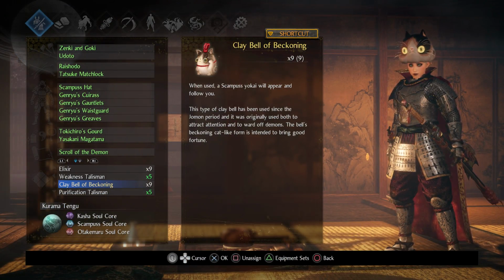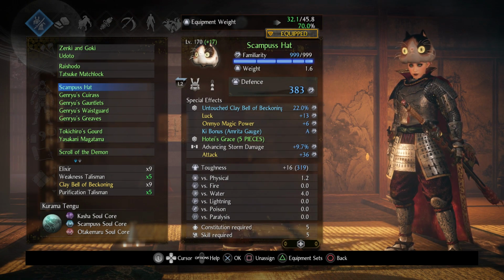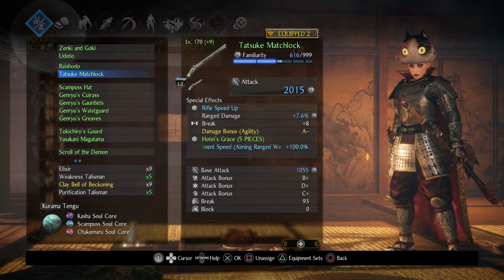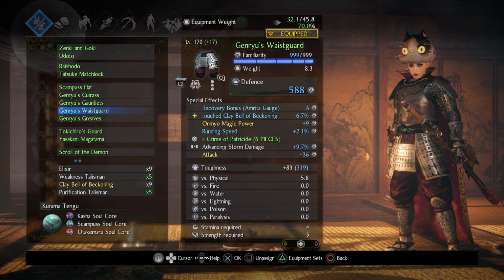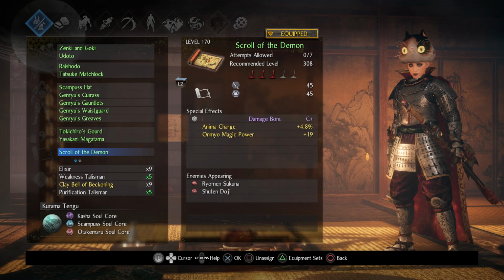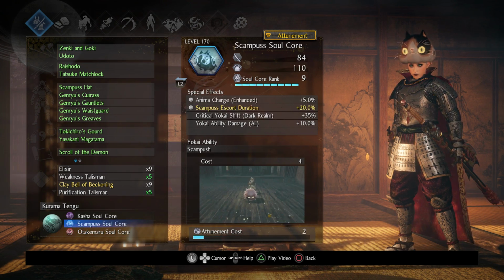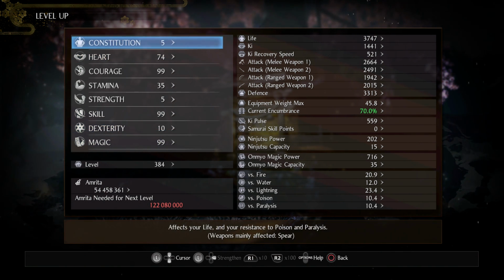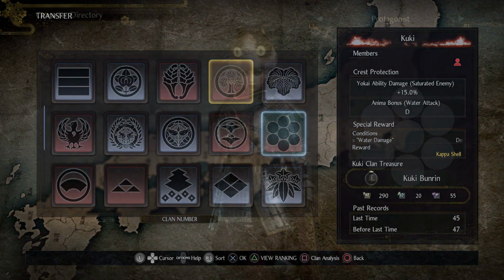NIOH 2 | THE CAT GOD | OP Meme Build | Way of the Demon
Probably the dumbest build I've ever made, but it's strong and takes 0 skill to play. The Cat God build for Nioh 2 making use of Scampuss and Anima Yokai Ability Spam.